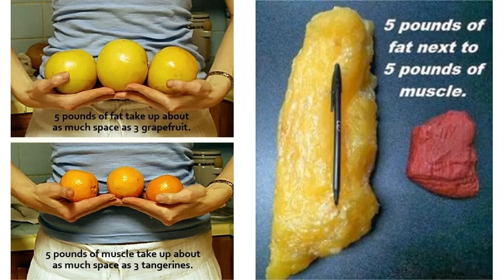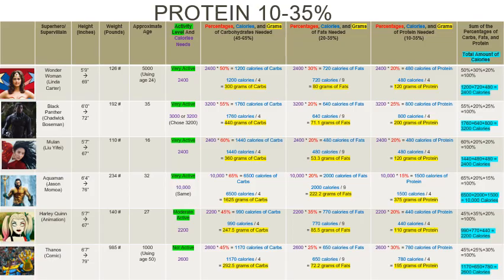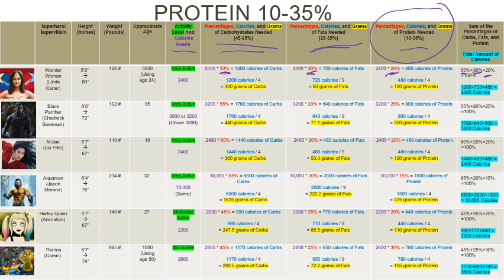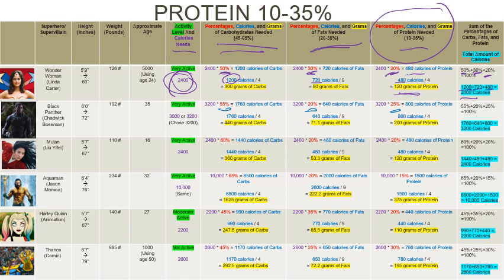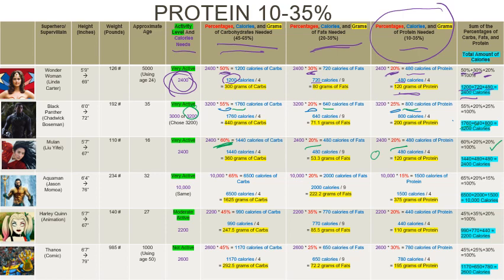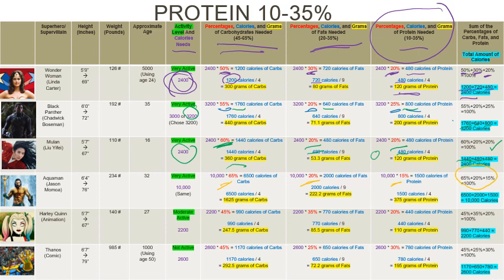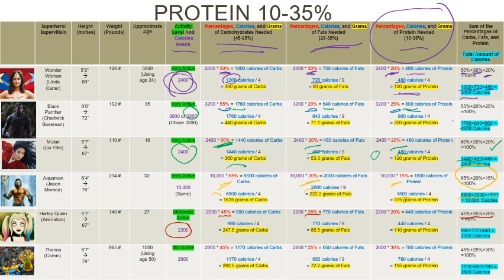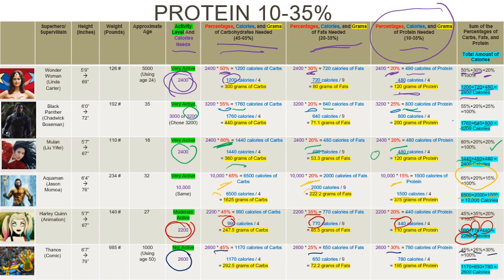Nutrition Chap 06a Protein 20201010